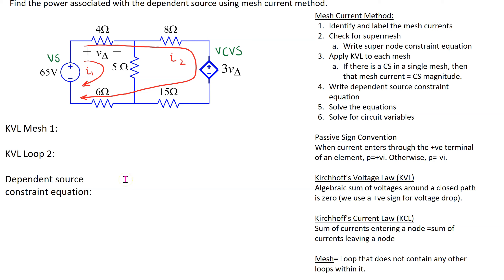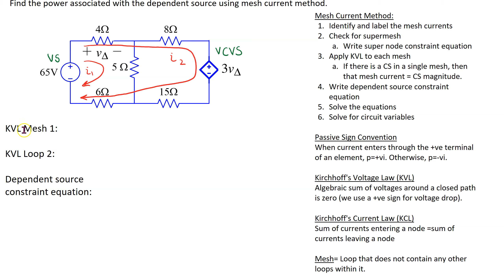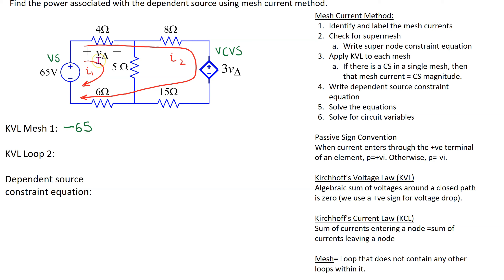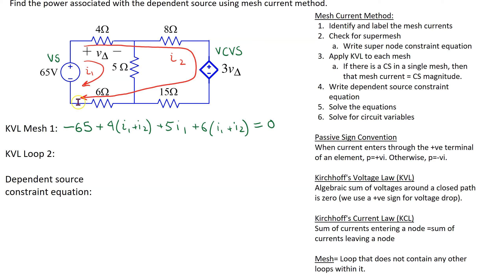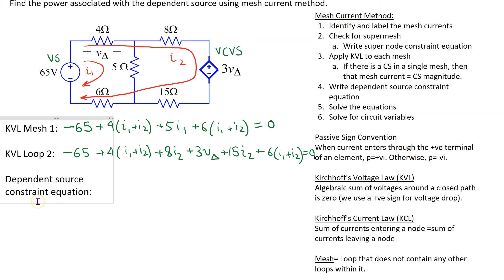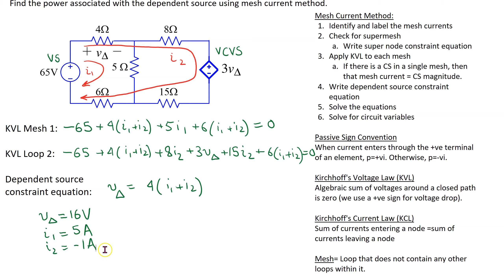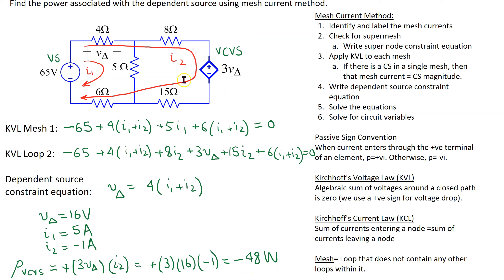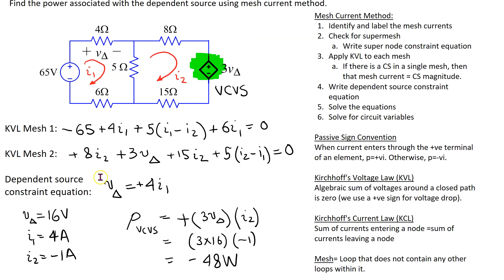Mesh Current Method Example 11 (Trick: Advanced usage with Mesh and Loop Currents)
This video discusses an advanced application of mesh current method. It shows that mesh current method still works even if we have a mixture of mesh and loop currents in the circuit. This illustrates expert level understanding and usage of mesh current method. The obtained solution is compared with Mesh Current Method Example 10, where conventional mesh current method is used to solve the same circuit.

It has the following chapters:
(00:00) [1] Introduction
(01:16) [2] Trick: Using both mesh and loop currents
(04:03) [3] Solution
(05:37) [4] Conventional way to solve same problem